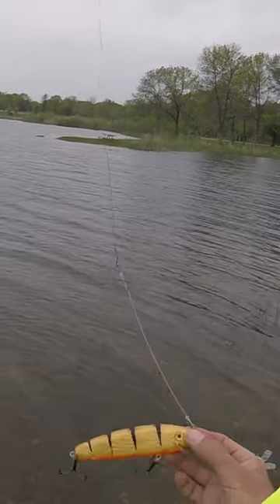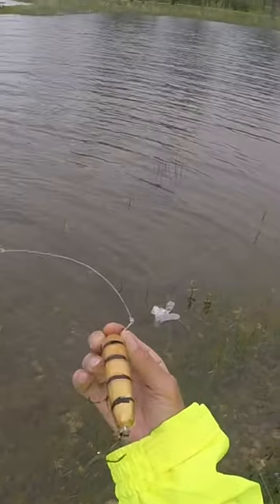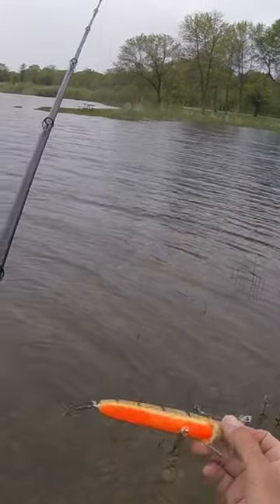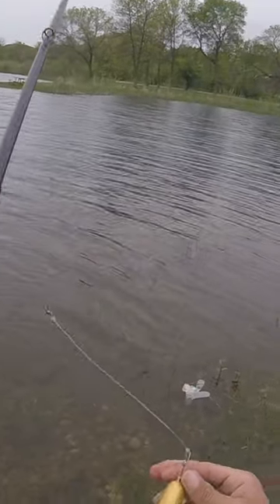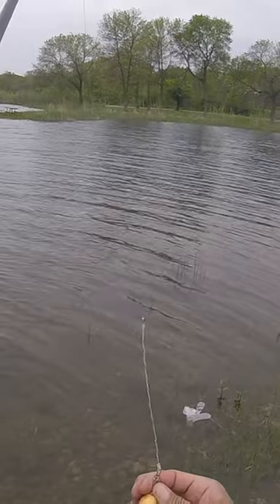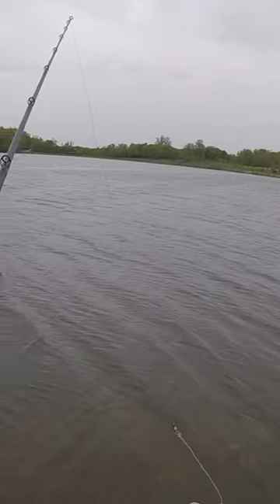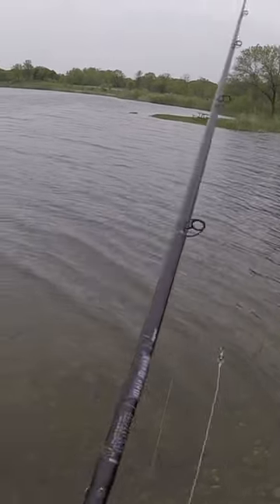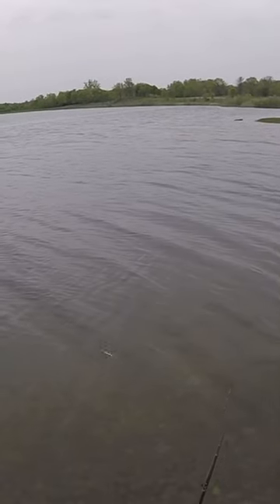Musky eats handmade Twitch bait